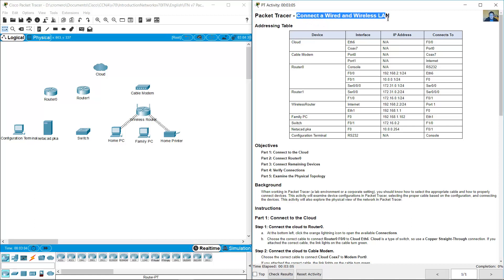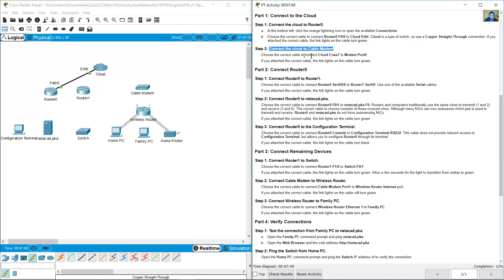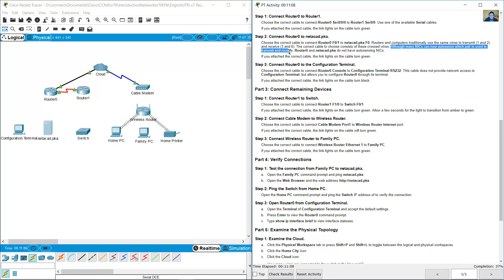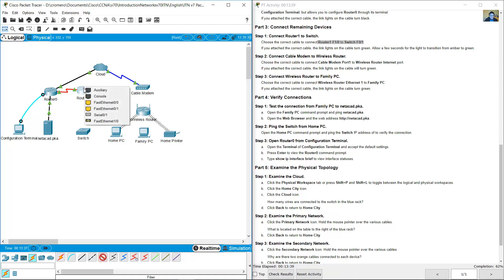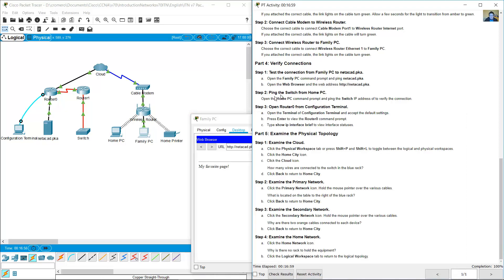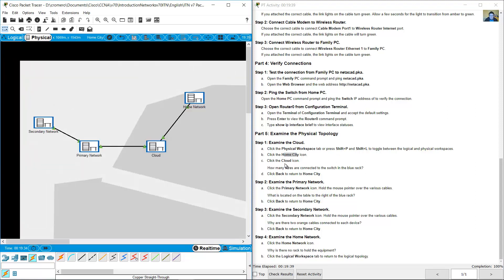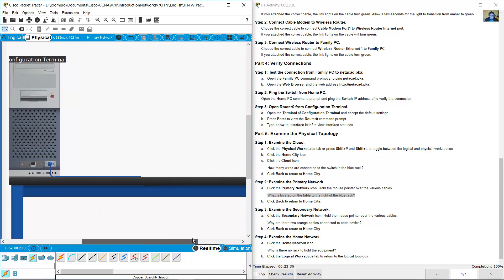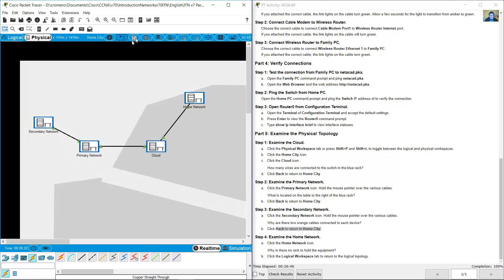4.6.5 Packet Tracer - Connect a Wired and Wireless LAN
Introduction to Networks v7.0 ITN - 4.6.5 Packet Tracer - Connect a Wired and Wireless LAN